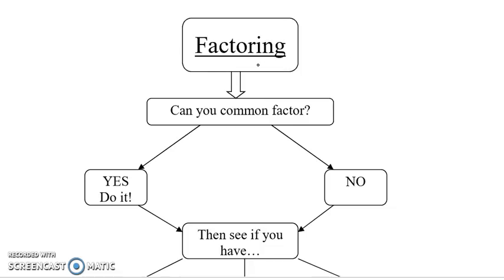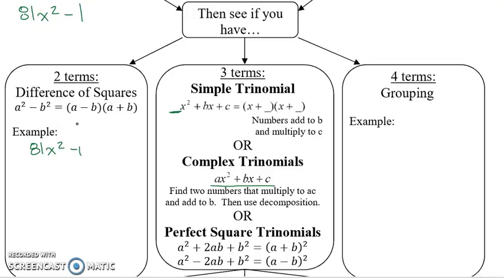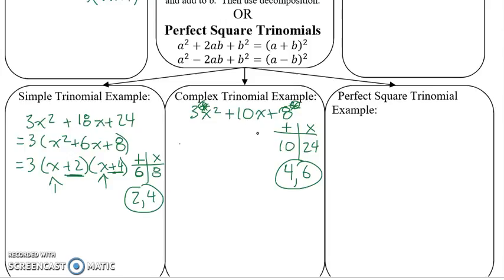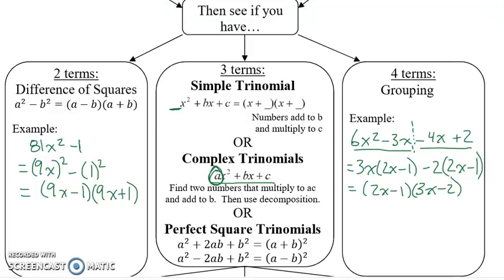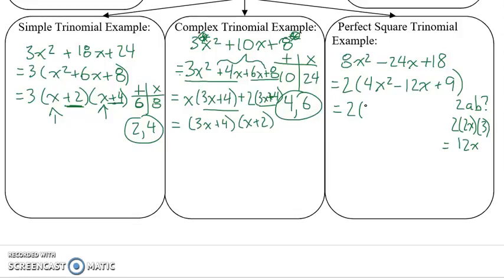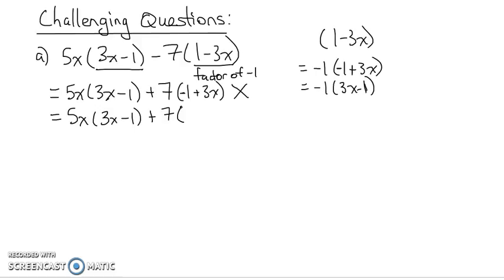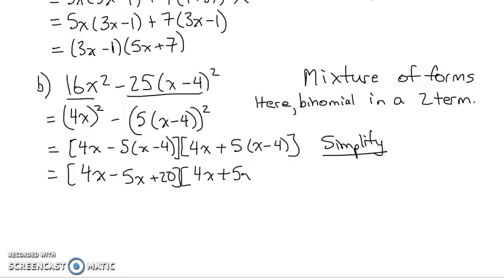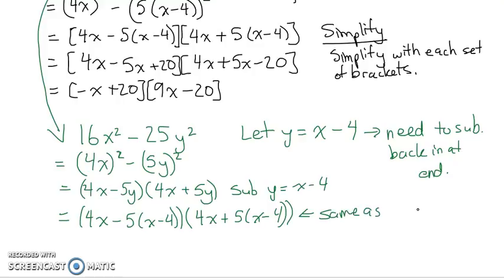Factoring (2.3)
A look at 5 types of factoring including:
- simple trinomials
- complex/tricky trinomials
- difference of squares
- perfect squares
- factor by grouping (4 terms)

(2.3 corresponds with section 2.3 in Functions 11U textbook by Nelson).